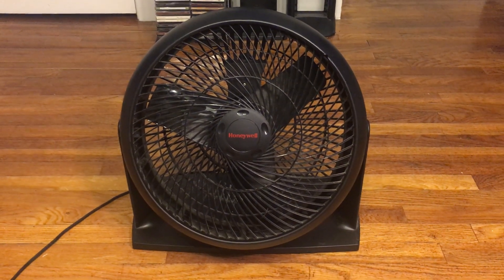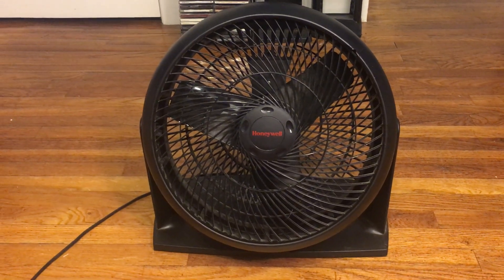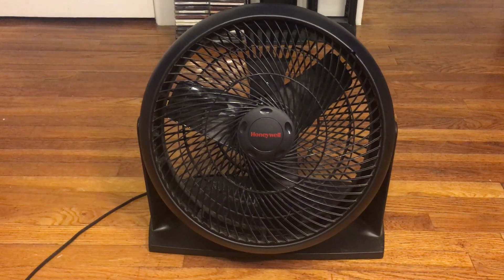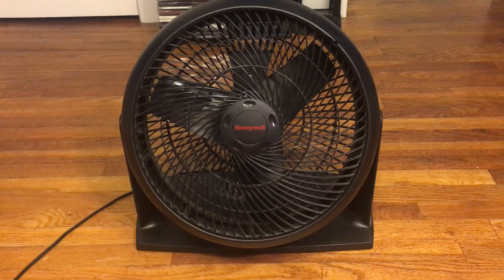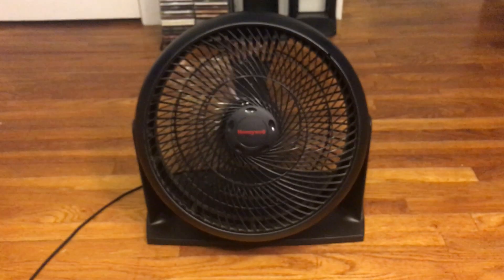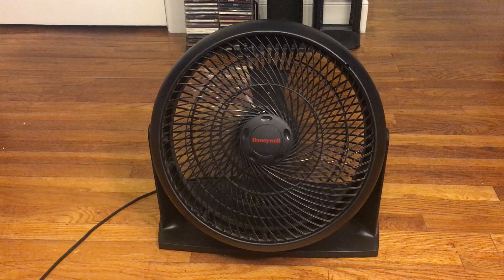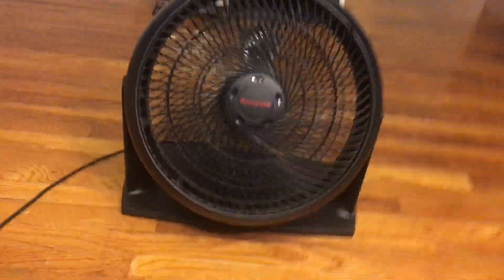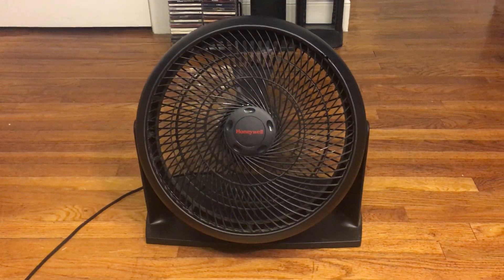Honeywell HF-810 Mega Turbo High Velocity Floor Fan 18"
Got this today at a consignment shop for $10.  In pretty good shape other than a corner of the grill being broken.  These are MAJOR childhood fans as the Boys and Girls Club I used to go to as a kid had one of these and it broke down after it fell one day and they gave it to me.  Don't know what happened to it but it's very likely that my mom gave it to a friend or to salvation army but this was way back when I was like 6 years old.  Moves a great amount of air on all speeds.  From December of 2004.  Enjoy